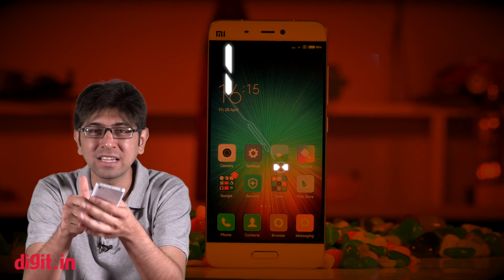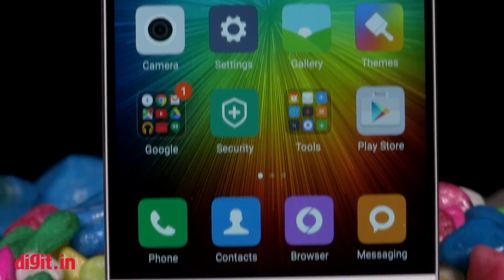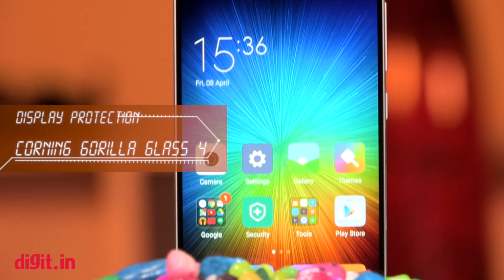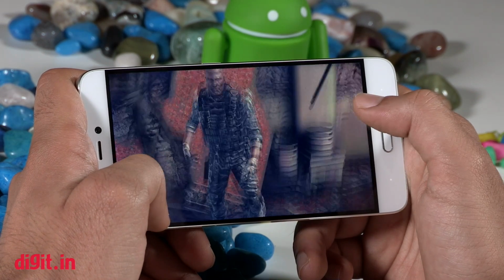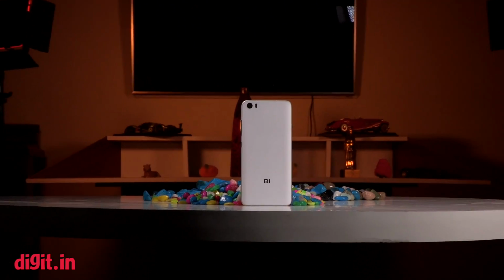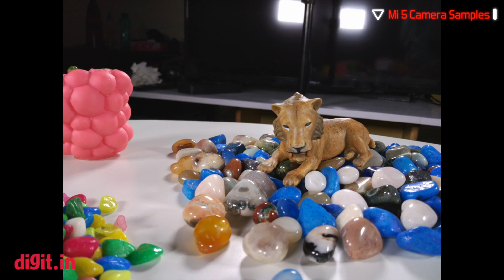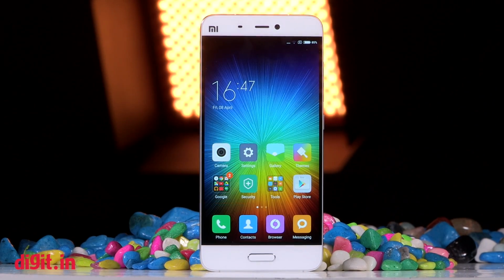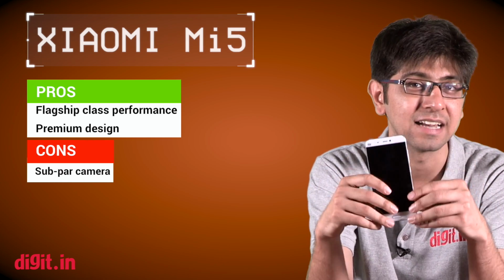Xiaomi Mi5 32 GB Review | Digit.in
Xiaomi Mi5 32 GB Review Video: The Xiaomi Mi 5 is a flagship class smartphone, at a mid-ranged price. The Snapdragon 820 in  Xiaomi Mi 5 makes it one of the most powerful smartphones in India at the moment, and even after being downclocked, it can go toe-to-toe with a Samsung Galaxy S7 Edge.

The Xiaomi Mi5 camera comes with 4- axis image stabilization is quite good but  the camera is a bit disappointing, but at Rs. 24,999, there's no denying the value.